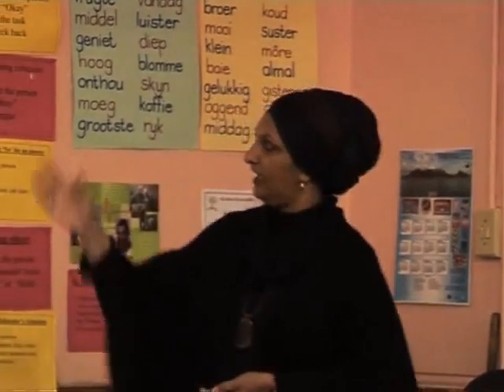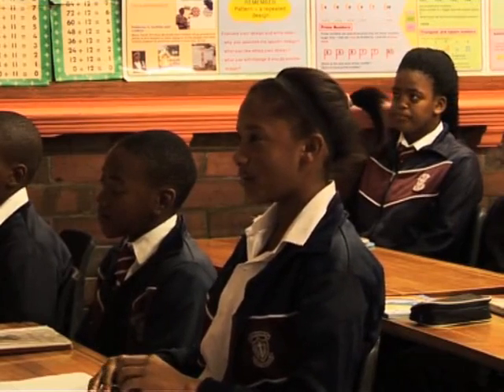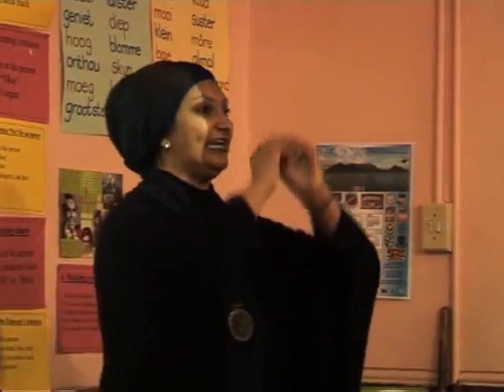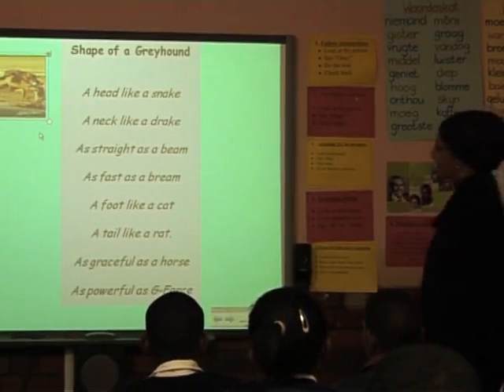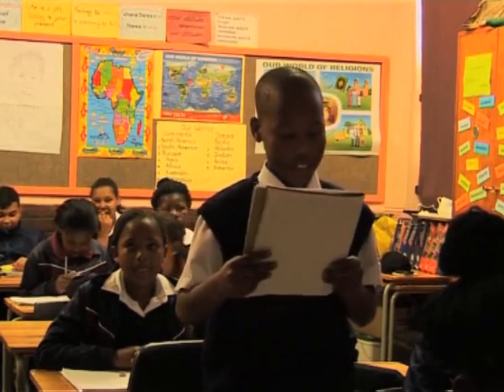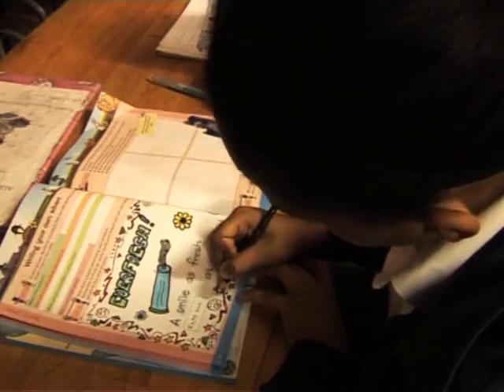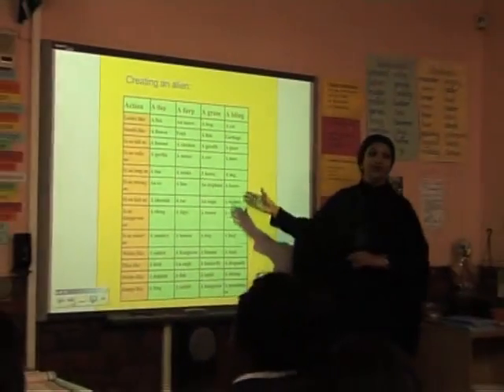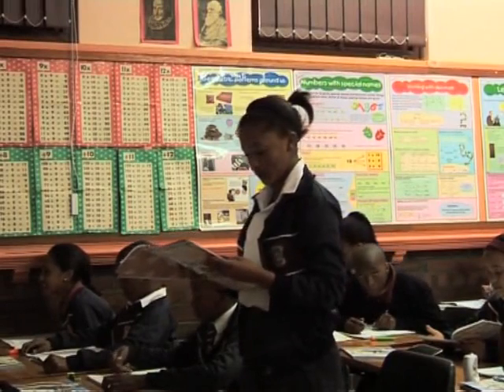Language Structure - Similes - Using the Smart Board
Mrs Daries at Alicedale Primary School introduces this lesson Grade 6 lesson by revising nouns, adjectives and verbs. The learners use the smart board to match pictures with words. She reads them a poem " shape of a greyhound" this helps them to create their own poems using Similes. She also gives them a crosswords puzzle as well as an activity from the DBE workbooks. They create advertisement using similes.